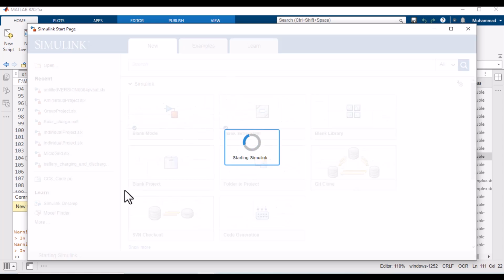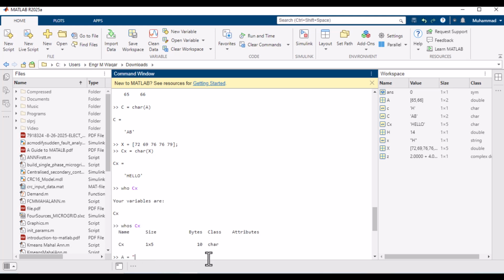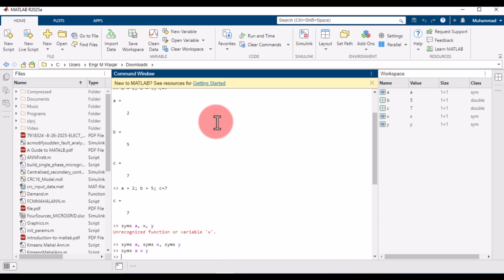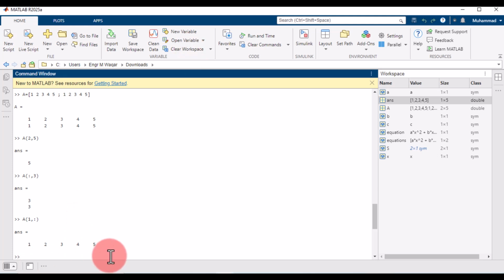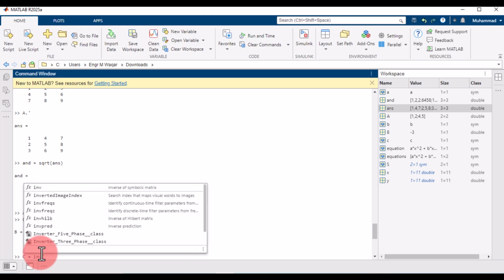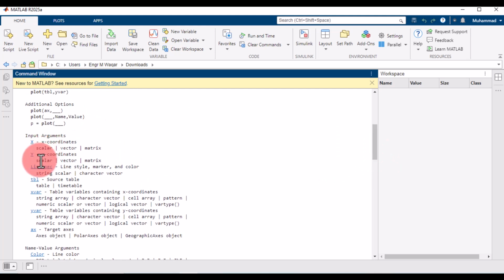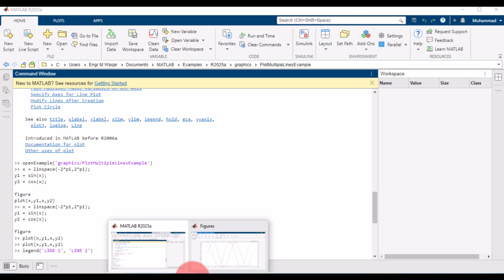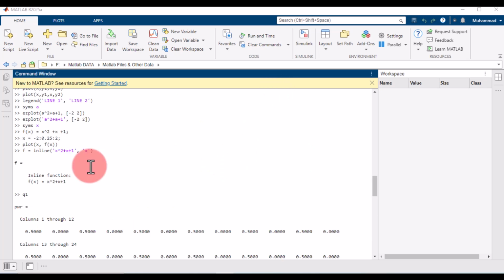MATLAB Variables and Arrays Explained in 50 MINUTES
Welcome to MATLAB Variables and Arrays Explained in 50 MINUTES 🚀

A complete list of commands is listed below in the description:

In this lecture, we dive into the most commonly used MATLAB commands and focus on the accurate ways to declare and manage variables, symbolic expressions, vectors, arrays, functions, and plots.

Many new learners – and even experienced professionals – often face syntax errors and issues with variable formatting. In this tutorial, we simplify these concepts step by step with practical examples and clear explanations so you can use MATLAB more confidently.

Correct methods to declare and format variables
Working with symbolic expressions for mathematical operations
Creating and manipulating vectors & arrays
Defining and using functions in MATLAB
Generating 2D & 3D plots with proper syntax

Beginners starting their MATLAB journey
Engineering & science students learning computation and simulation
Researchers who need accurate data handling & visualization
Professionals who want to avoid common mistakes in MATLAB coding

By the end of this video, you’ll have a strong foundation for handling MATLAB commands effectively and avoiding the most frequent beginner errors.
If you have any questions, drop them in the comments – I’ll be happy to help!

COMPLETE COMMANDS LIST

syms x
x = sym('x')
sym('1/2') = sym ('1/3')
sym('1/2') + sym ('1/3')
sym('1/2') + sym('1/3')
syms x
sym('1/2') + sym('1/3')
x = sym('x')
sym('1/2') + sym('1/3')
X = 1:9
X = 1:0.5:5
X = [1:9]
X = [1:0.5:5]
X = 1:5
X^2
X = 5
X^2
X = 1:4:5:8
X = 1:5:10
X.^2
X = [1 2 3 4; 5 6 7 8; 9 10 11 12; 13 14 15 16]
X^2
X.^2
syms x
ezplot(x^2 +x +1, [-2 2])
ezplot(x^3+ x^2 + x +1, [-2 2])
help explot
X = -2: 0.1:2;
plot(X,X.^2 + X + 1)
fplot('x^2+x+!', [-2,2])
fplot('x^2+x+1', [-2,2])
syms x
fplot(x^2+x+1, [-2,2])
fplot(x^2+x+1, [-4,4])
title 'Parabolic Ftn'
title('Parabolic Ftn')
pi
cos(pi/2)
cos(sym('pi/2'))
cos(str2sym('pi/2'))
cos(sym(pi/2))
z = 2+4j
z = 2+4i
inf
3/0
0/0
pi = 7;
cos(sym(pi/2))
clear pi
cos(sym(pi/2))
c = 'H'
C = 'Hellow World'
H
c
H = 14
c
x = "H"
A = [65 66]
C = char(A)
X = [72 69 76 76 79];
Cx = char(X)
who Cx
whos Cx
A = "MATLAB";
B = char(A)
D = datetime
iskeyword
try
x = 45
y = 10
end
try = 5
an = [1 2 3 4];
mydata = {'Hello', [1, 2, 3], magic(2)}
element = mydata{3}
Vector = [ 1 2 3 4 ]
element = Vector(2)
function(input1, input2);
disp('Hello World')
x = [1/4 pi/2];
y = 5sin(x)
y = 5*sin(x)
syms a, x, y
syms a, syms x, syms y
y = exp(-a) * sin(x) +10*sqrt(y)
a = 5; x = 2 ; y = 8;
syms a b c x
equation = a*x^2+b*x + c == 0
S = solve(equation)
equations = [a*x^2+b*x + c == 0, a+b+c = 1];
solve(equations)
rand
rand(2,5)
rand(2 5)
rand[2 5]
rand[2, 5]
A[1,2,3,4,5 ; 1,2,3,4,5]
A=[1,2,3,4,5 ; 1,2,3,4,5]
A(2,5)
A(:,3)
A(1,:)
x = [1;2;3];
y = [4;5;6];
B = [x y]
x = [0:0.1:1]; y = x.*sin(x);
[x y]
A+B
A*B
B = [3;4;5];
A*B
A.*B
B'
transpose(B)
ans.'
A'
A
A.'
and = sqrt(ans)
A = [1 2; 4 5];
B = det(A)
C = inv(A)
A = [1 2; 3 4; 5 6];
inv(A)
B = [5; 6 ;9];
x = inv(A)*B
x = A\B
X = 1:5
X = 1:0.5:5
X = [1:5]
X = 1:5; 6:10
X = [1:5; 6:10]
plot(x,y)
xlabel('x = Numerical values')
ylabel('y = Duration (s)')
title('Plot of the Figure')
plot(x,y, 'r')
help plot
openExample('graphics/PlotMultipleLinesExample')
x = linspace(-2*pi,2*pi);
y1 = sin(x);
y2 = cos(x);
figure
plot(x,y1,x,y2)
x = linspace(-2*pi,2*pi);
y1 = sin(x);
y2 = cos(x);
figure
plot(x,y1,x,y2)
legend('LINE 1', 'LINE 2')
syms a
ezplot(a^2+a+1, [-2 2])
ezplot('a^2+a+1', [-2 2])
syms x
f(x) = x^2 +x +1;
x = -2:0.25:2;
plot(x, f(x))
f = inline('x^2+x+1', 'x')